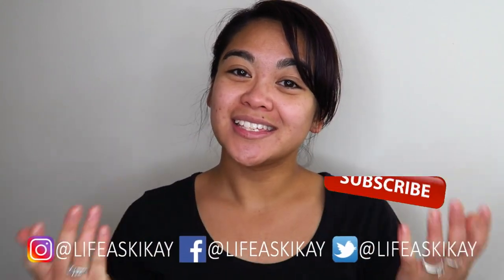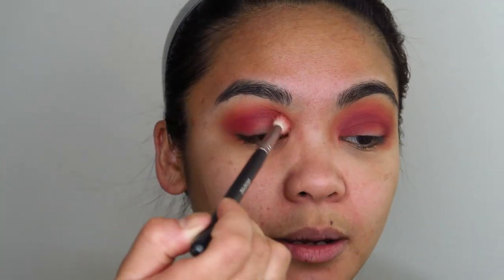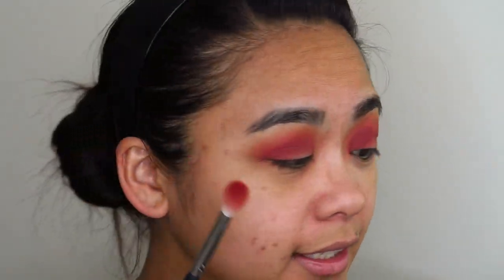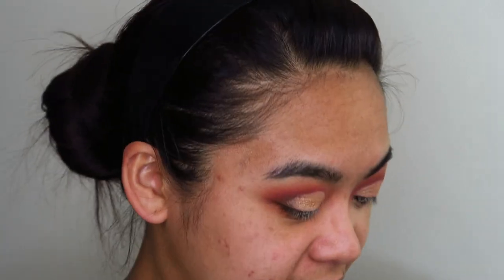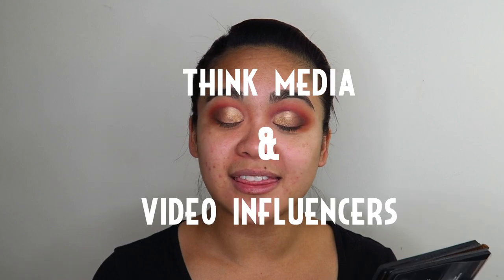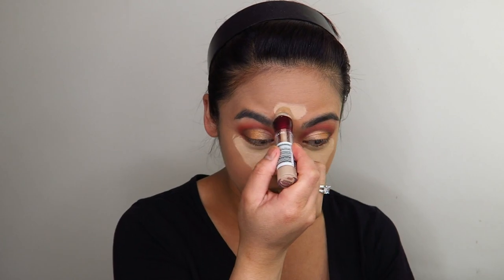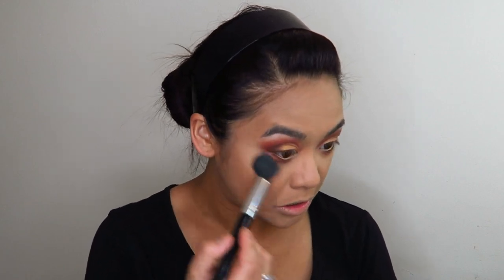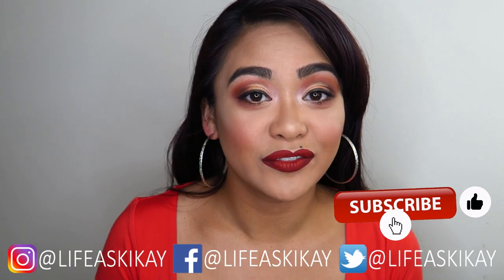Chit Chat Get Ready With Me Q&A - Let's Talk!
Chit Chat Get Ready With Me Q&A - Let's Talk! I just wanted to do a casual chit chat get ready with me, doing a makeup look using the Natasha Denona Sunset eye shadow palette, and I also do a Q & A on all the questions I received on my last chatty get ready with me video. I talk about a whole range of things, including my thoughts on how to get discovered on YouTube as a small creator, Lucifer on Netflix Season 3, my favourite videos and makeup looks, and I ask you guys to TELL ME, WHAT VIDEOS DO YOU WANT TO SEE?? Let a hoe know. :D Let's talk!

Judie O’Meara
STRATHDALE 3550
VICTORIA AUSTRALIA

✔ MY STUDIO KIT:
Neewer CN-160 LED Video Lighting Kit
Neewer Portable 70 inches/177 Cm Camera Tripod
Neewer 20 inches Portable Desktop Macro Mini Tripod
2 x NB-13L Battery for Canon Cameras
NB-13L Battery Charger USB Charger
Western Digital 2.5" 1TB Solid State Drive
Softbox lighting Kit
Neewer 18" Ringlight Kit
SAJI Phone and Tablet Stand

Hi I'm Judie with my Life As Kikay! Thank you so much for choosing to spend your time here with me today; please be sure to check out my other videos where I take share makeup tips and tutorials, or product reviews and much more! I am hearting and replying to your comments and questions, and always so thankful for you.